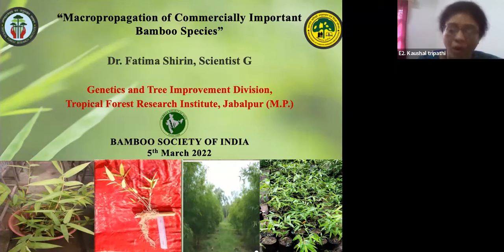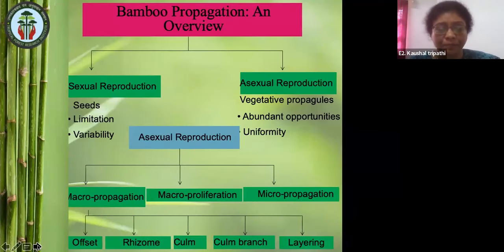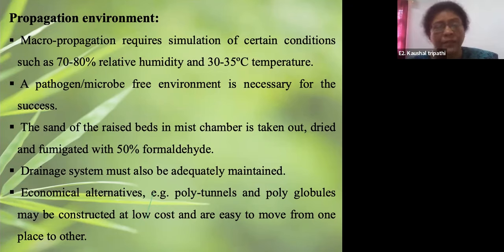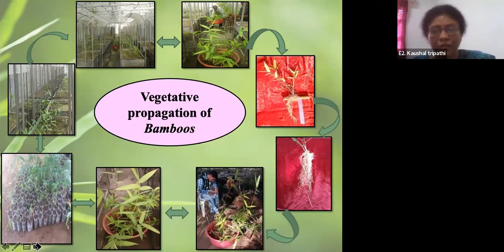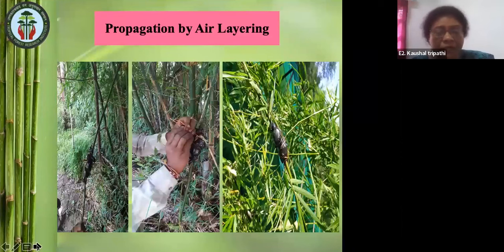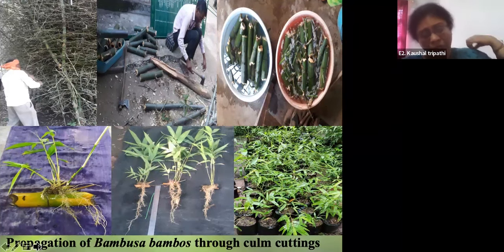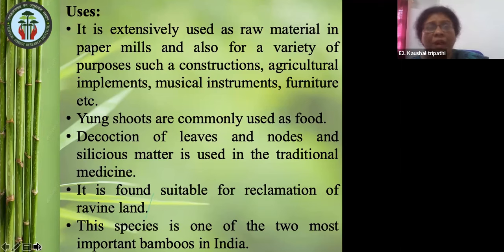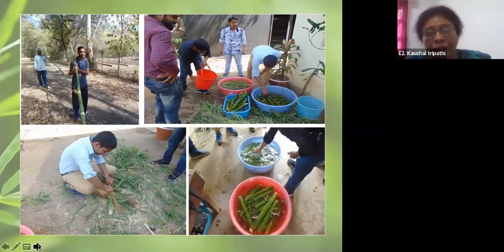Macropropagation of Commercially Important Bamboo Species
By Dr. Fatima Shirin
Scientist G and Head,
Genetics and Tree Development Division
Tropical Forest Research Institute, Jabalpur, MP, India